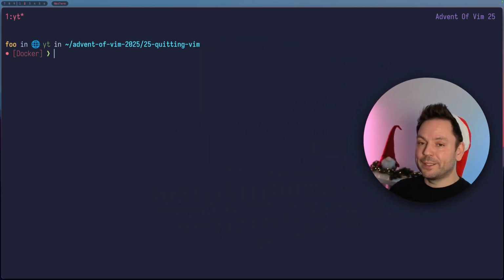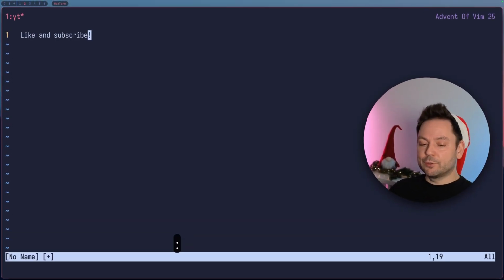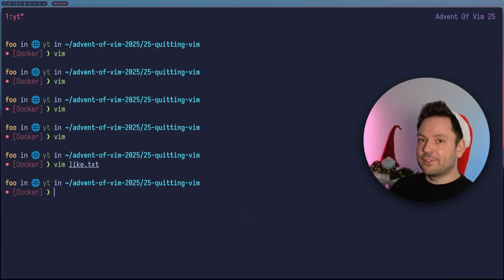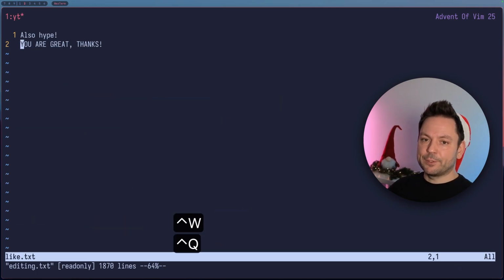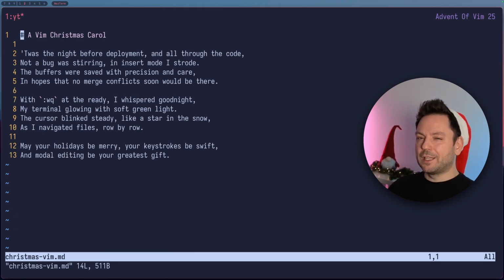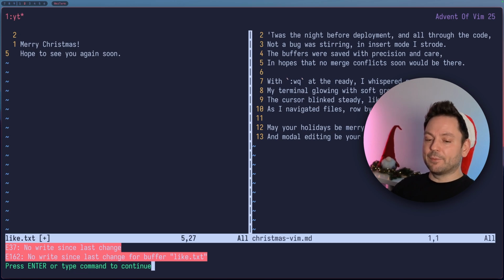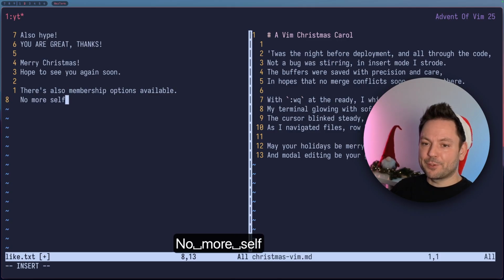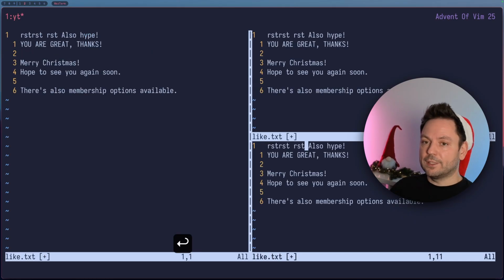Advent Of Vim Day 25 - How To Quit Vim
The grand finale of Advent of Vim answers the most important question in computing: how do I quit Vim? Learn a bunch of the many ways of quitting Vim, from :q to ZZ and a special trick at the end that sometimes might make it even unnecessary to quit Vim altogether.

*Timestamps*
00:00 Intro
01:06 :q
01:29 ctrl-w q
02:05 :q!
02:36 :w filename first, then :q
03:07 :wq
03:30 :x
04:23 ZZ
04:47 ZQ
05:44 :qa
06:28 :wqa
06:59 :xa
07:21 :qa!
08:02 ctrl-z